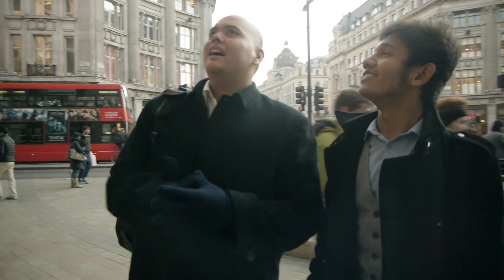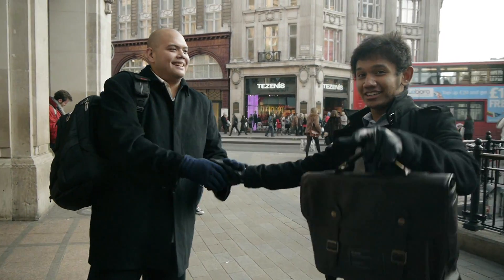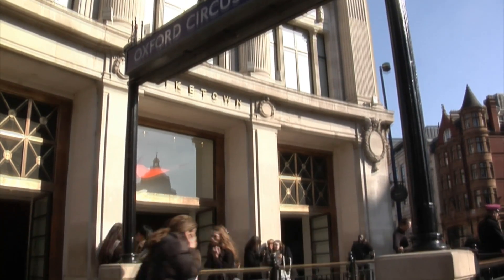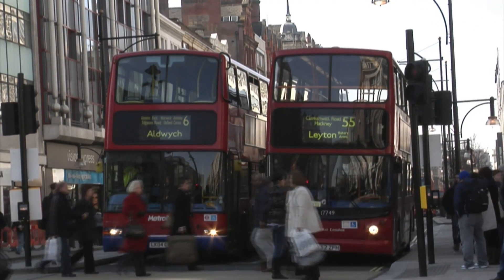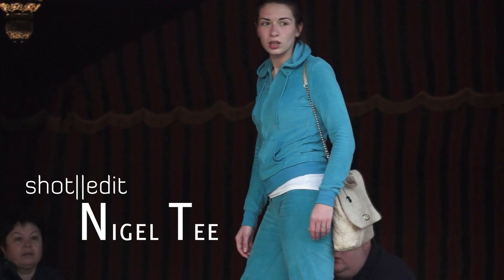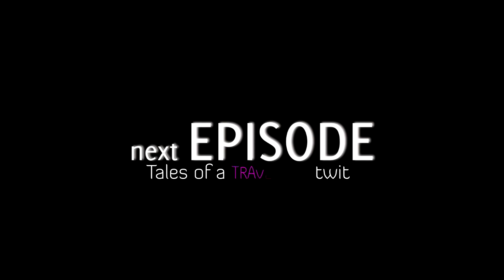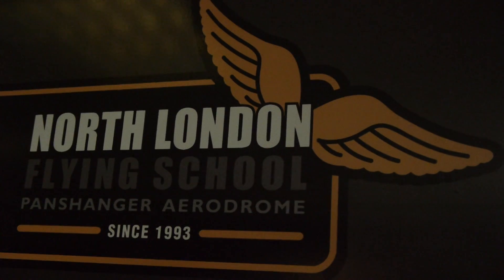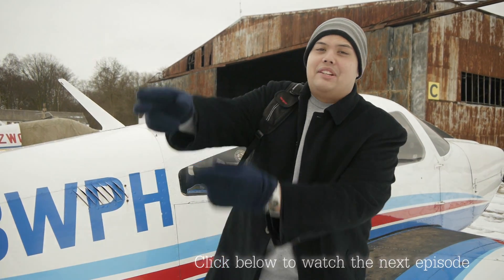Episode 7 of 15 : Tales of the Travelling Twit (Can't get enough London)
From Azril to Yu Li (Twitter @yules10). Join us as Yu Li takes over from Azril as she shares us her thoughts on London. Mind you, its freezing!

All videos are shot on a Panasonic GH2 and Sony NEX VG-20